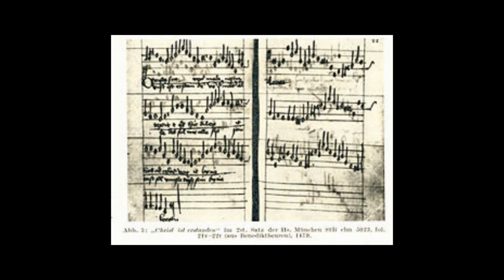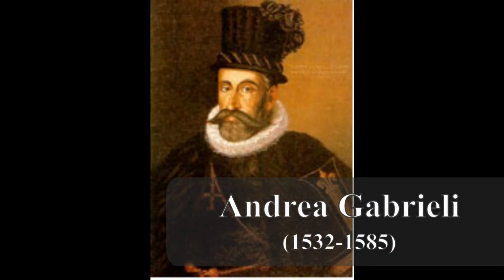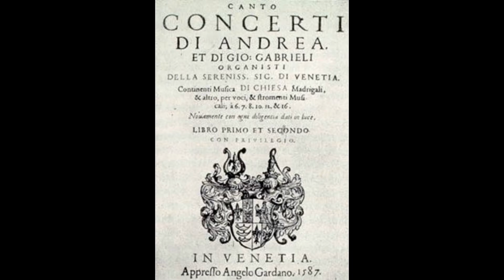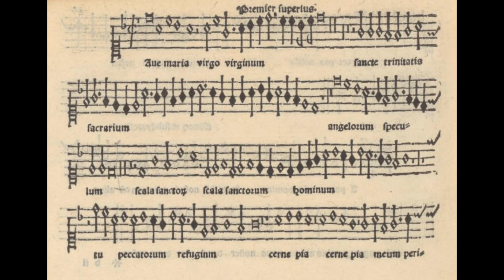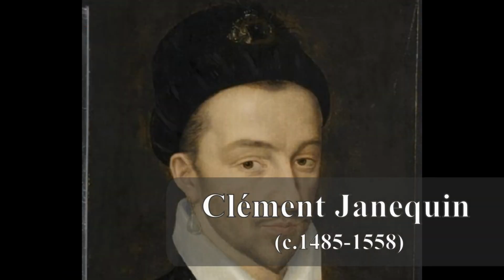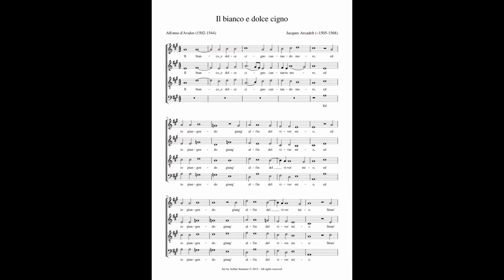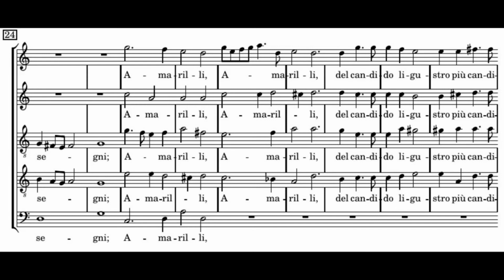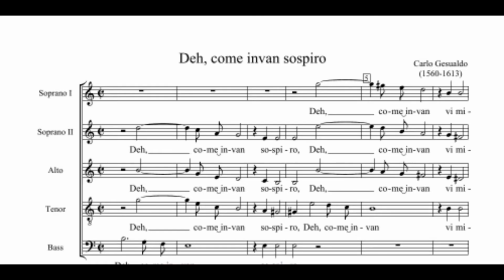Religious and Secular Music of the 16th Century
Take a deeper look into 16th century European composers and musical genres including the chorale, madrigal, and instrumental ensembles. All information for this video was found in The Oxford History of Western Music College Edition by Richard Taruskin.